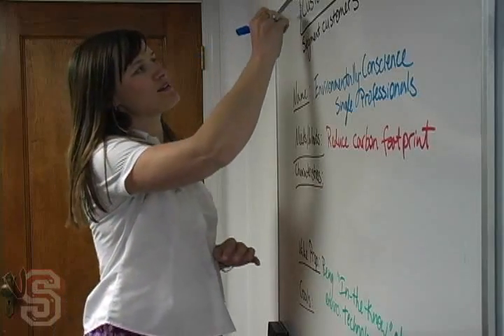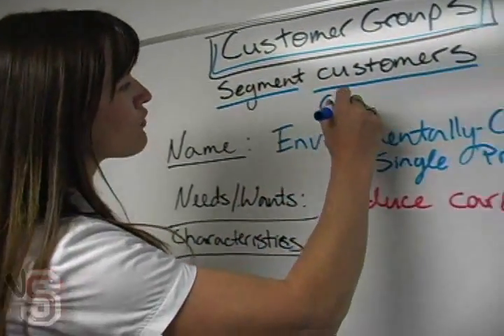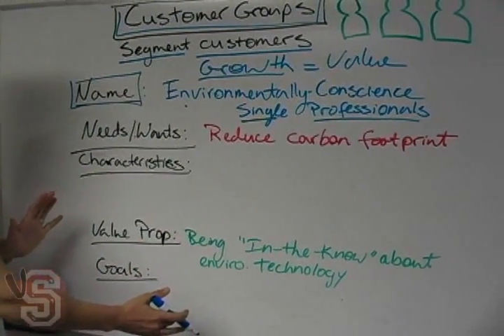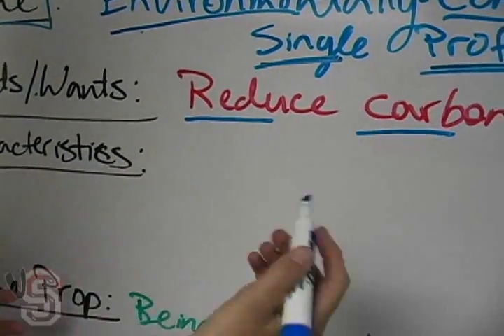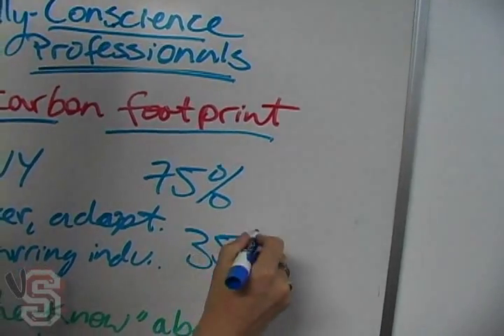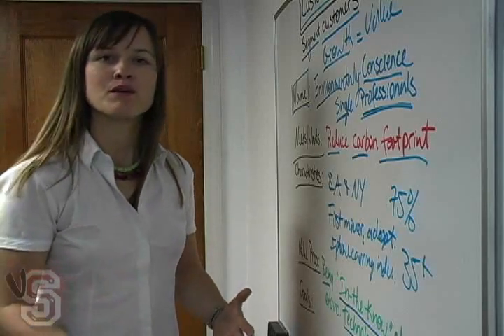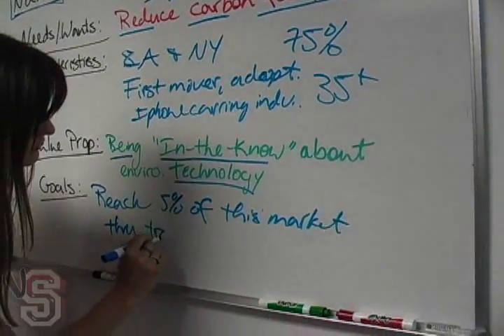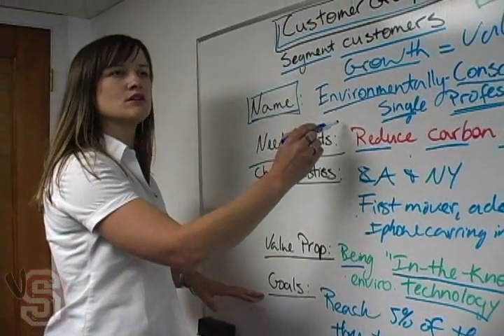How to Perform Customer Segmentation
Do you know the characteristics of your target market? Do you know what they value? If so, you’re well on your way to growing your business. Let Erica Olsen take you step-by-step through the process of segmenting your customers in this Whiteboard session. For more resources on building your strategic plan, view the Essentials Guide to Strategic Planning

Used by thousands of companies worldwide, enables any organization, regardless of size and budget, to build their comprehensive plan in a matter of weeks (or even days) and monitor implementation all year long. In addition to their award-winning software, the company also offers strategic planning consulting and is a resource for other strategic planning tools, books, articles, workshops, and strategic planning facilitation.​